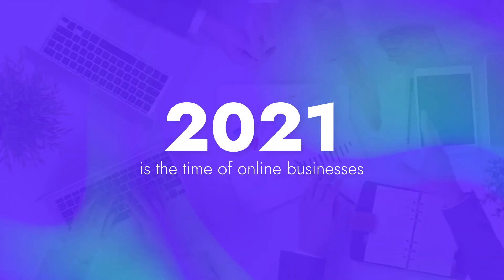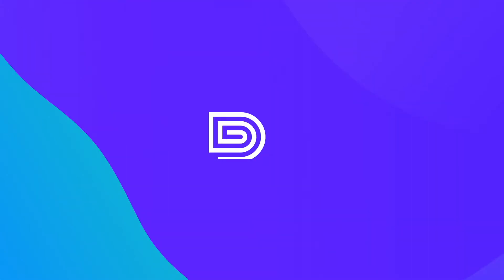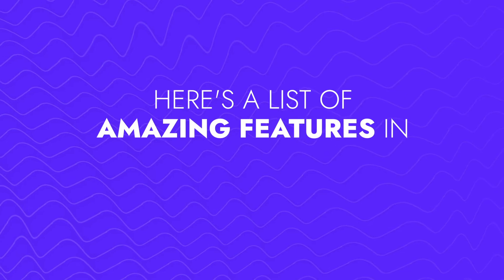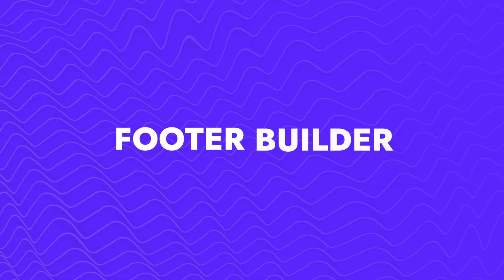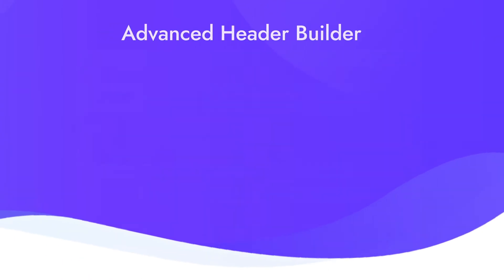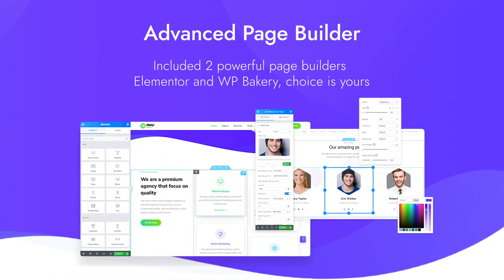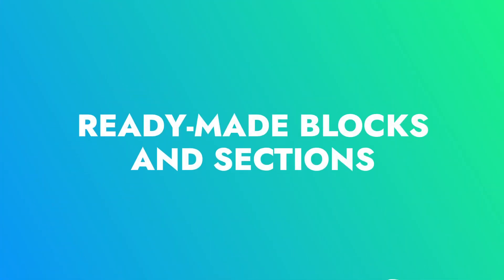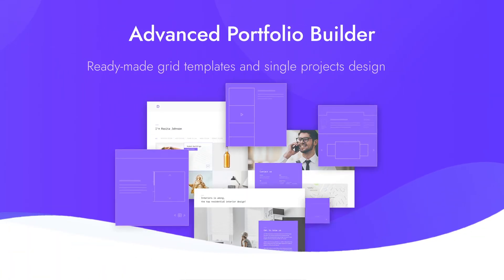Best WordPress Theme - Deep Multipurpose WordPress Theme Introduction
One of the best WordPress themes is the Deep theme. It is a fast and fully customizable WordPress theme that also boasts a significant beauty with its modern and minimal design.

Its numerous demos are all fully customizable with Elementor. It is simple for beginners and powerful for experts. With Deep on your hands and Webnus support team at your back, you can conquer the world of WordPress websites.

For more information regarding Deep theme, you can refer to the following links: